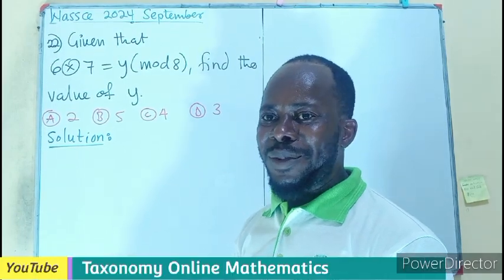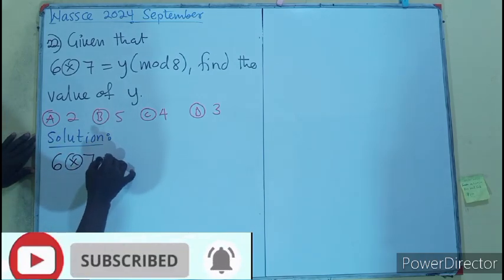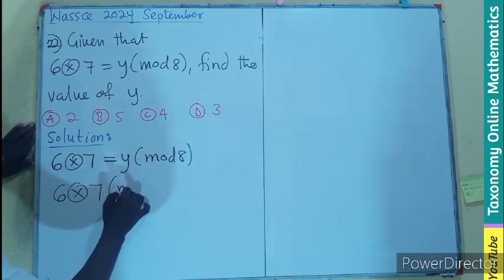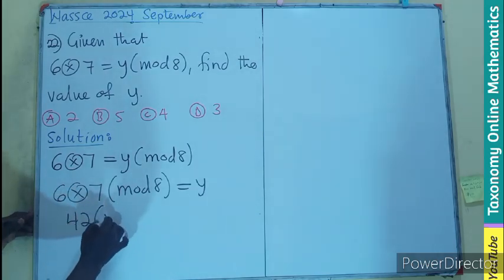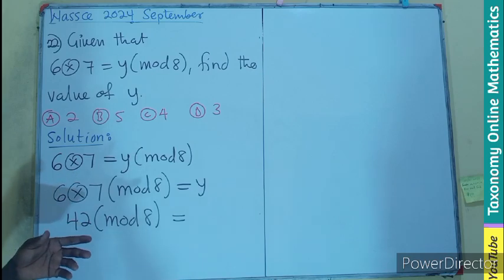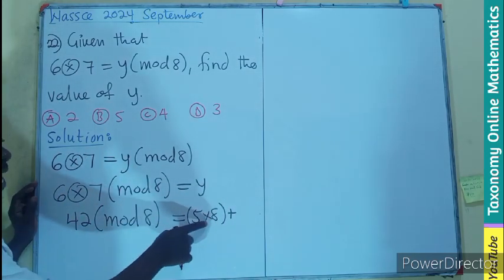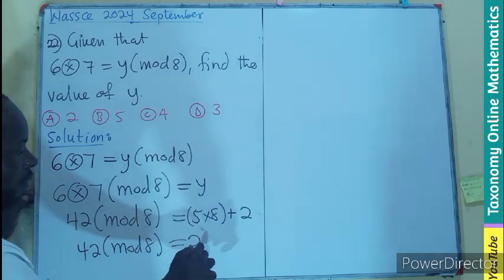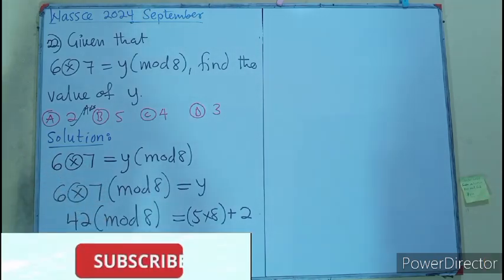September 2024 WASSCE Objective Test Question No. 22 on Modular Arithmetic (Involving Equation)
Welcome to our detailed tutorial on solving Question No. 22 from the September 2024 WASSCE Objective Test! In this video, we dive deep into the concept of modular arithmetic, focusing on equations involving modular operations.

You’ll learn step-by-step methods to tackle these types of questions, ensuring you’re well-prepared for your exams.

Key Topics Covered:

Introduction to Modular Arithmetic
Solving Equations Involving Modular Operations
Tips and Tricks for WASSCE Objective Tests